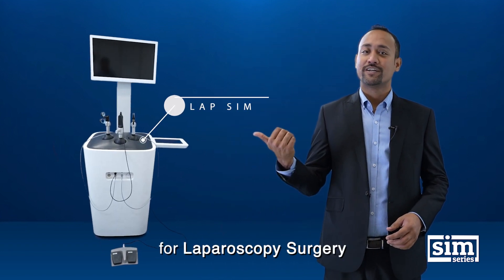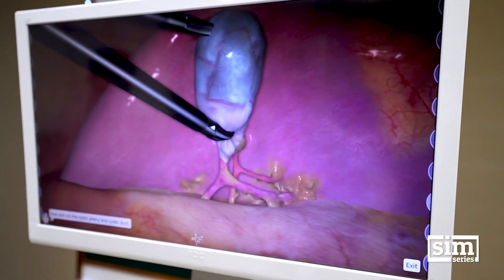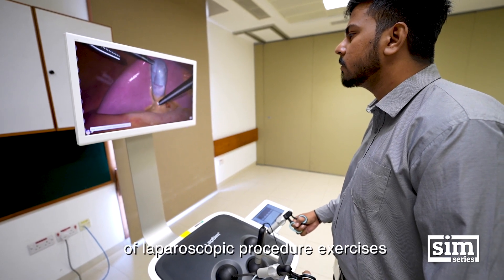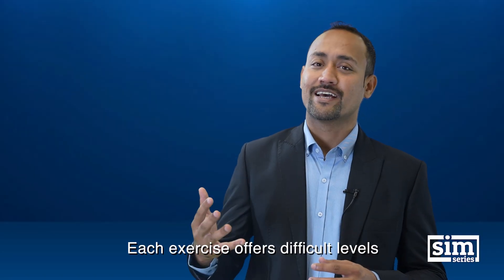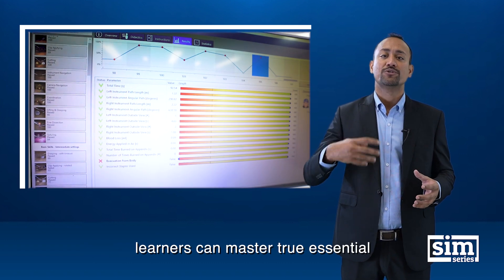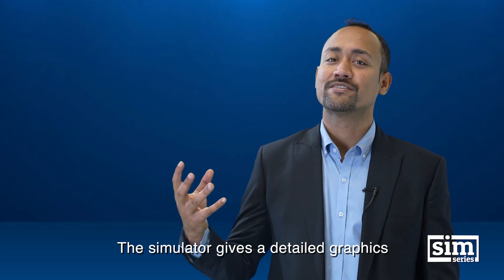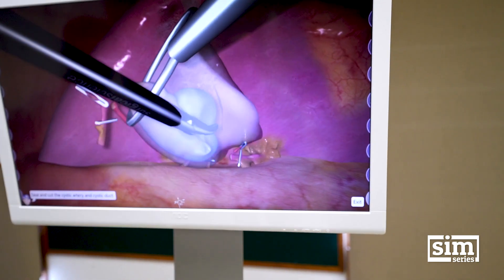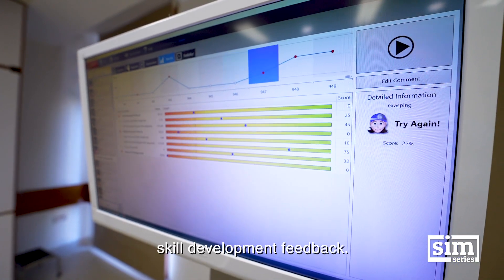Laparoscopy Simulator | Episode 3 - Sim Series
Watch this episode of our Sim Series to explore the state-of-the-art Laparoscopy Training Simulator available at CIME. Our trainees learn techniques and complete procedures on this simulator by practicing again and again at increasing levels of difficulty, with hundreds of new challenges, scenarios and complications to make each experience unique.

Each exercise is digitally recorded with detailed metrics, statistics and video debriefing, providing both immediate and long-term skill development feedback.